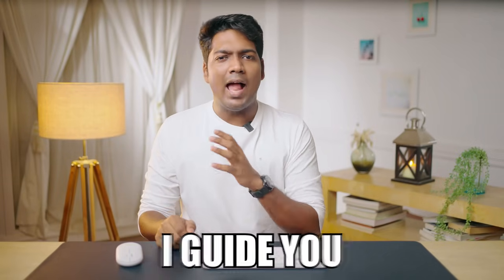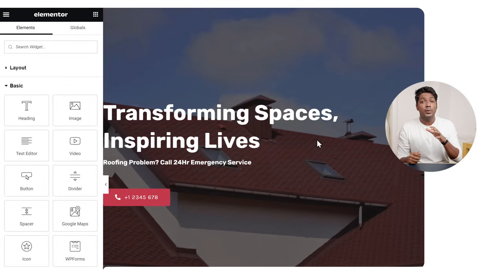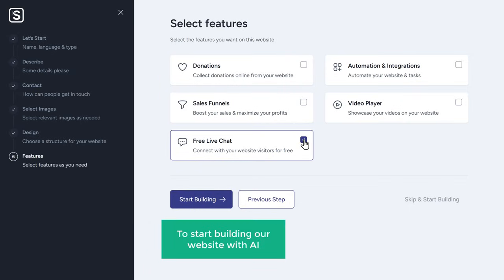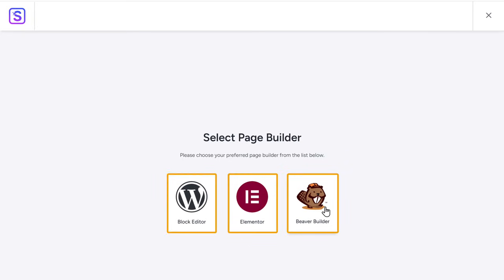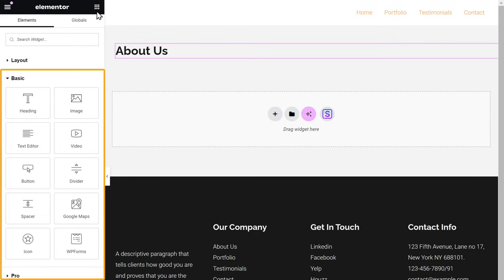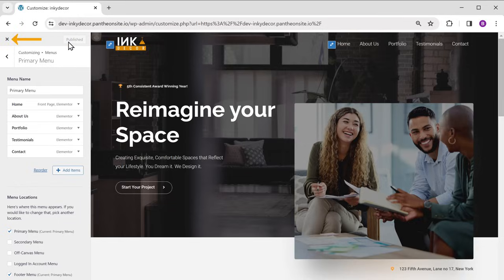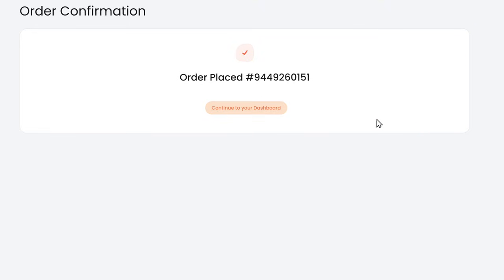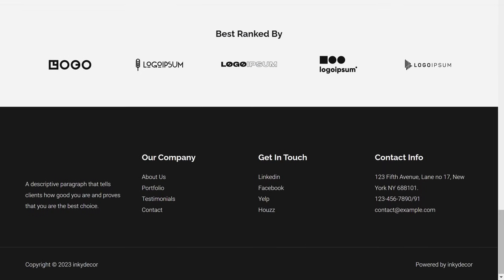How to Create a FREE Website Using AI | 2024 🆓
00:00 Intro
00:53 Create Account on Pantheon
01:18 Install WordPress
02:33 Build Your Website
03:18 1st Method : Build Website using AI
05:15 Add your Logo
06:39 Edit the Website
08:29 2nd Method : Build Website with Starter Templates
10:14 Edit the Website
11:04 Create New Page on your Website
13:35 Edit Header Area of the site
14:39 Purchase the Domain Name
17:35 Migrate Website to WebSpaceKit

Struggling to build a website? We've got the solution! In this video, We'll guide you through the process, from setting it up on Pantheon to customizing its look and feel. You'll install WordPress for easy content management, pick a beautiful design template that matches your vision, and effortlessly edit and personalize your content.

Need to add new pages? No problem! Do it quickly from scratch or choose from pre-made layouts. Plus, leverage the power of AI to generate unique content for your website. Finally, customize your header area for a professional touch that will leave a lasting impression.

We'll also see how to grow your website by purchasing a memorable domain name and migrating the website to a powerful hosting platform.

🎁 *Tools & Discounts*

🙌 *Officially*